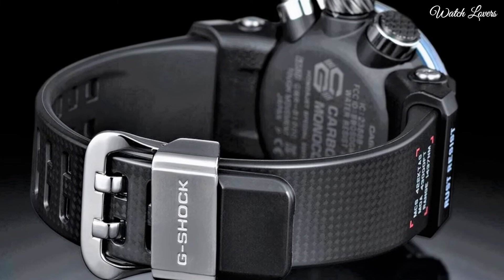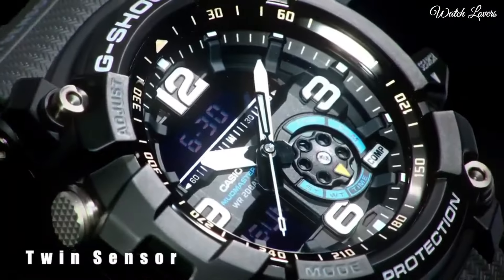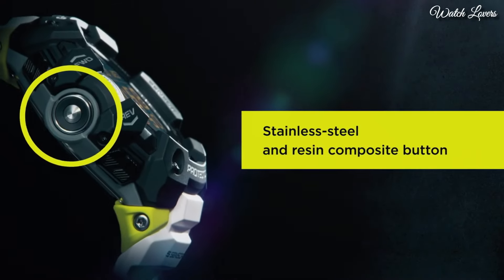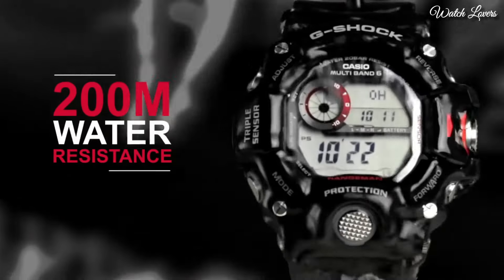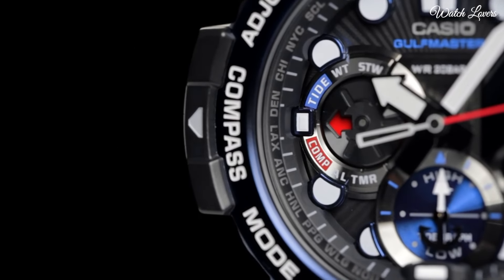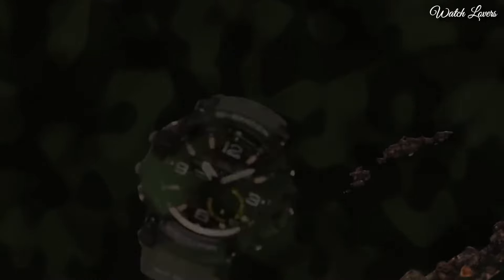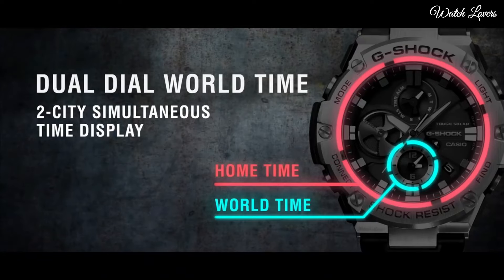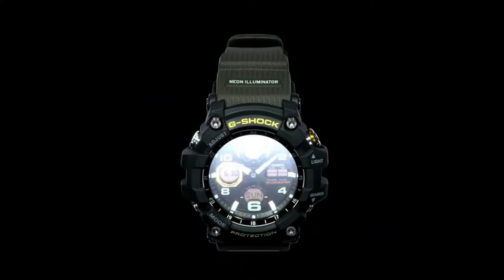Top 10 Best G-Shock Watches You Can't Miss in 2025!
10.Casio G-shock Gw-4000-1ajf Watch

►Amazon US
09.Casio G-SHOCK GG1000-1A8 Watch

►Amazon US
08.CASIO G-Shock GBD-H1000-1A7JR Watch

►Amazon US
07.CASIO G-SHOCK GW9400-1 AS MB6 Watch

►Amazon US
06.CASIO G-SHOCK GG-B100 Watch

►Amazon US
05.CASIO G-SHOCK GN-1000 Watch

►Amazon US
04.CASIO G-SHOCK MUDMASTER GG-1000 Watch

►Amazon US
03.Casio G Shock GST-S100G-1BDR Watch

►Amazon US
02.CASIO G-SHOCK G-STEEL GST-B100 Watch

►Amazon US
01.CASIO G-Shock MUDMASTER GWG-100-1AJF Watch